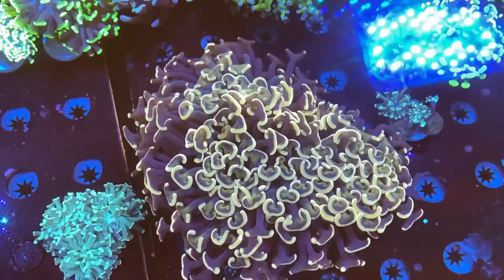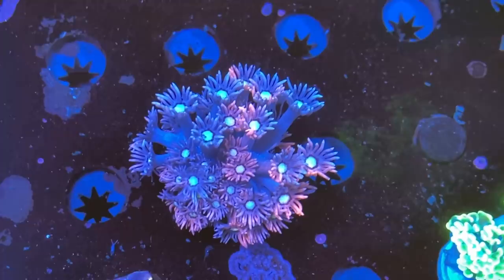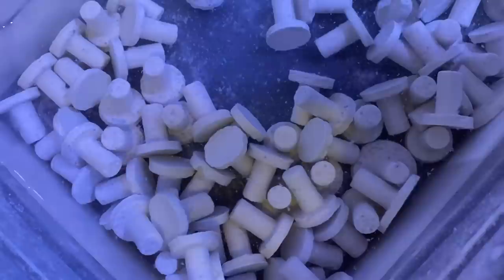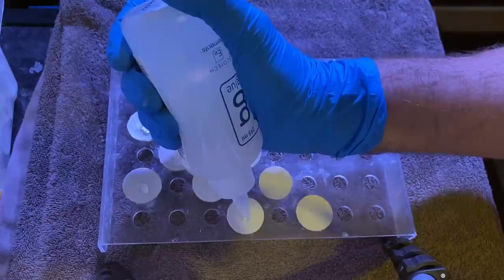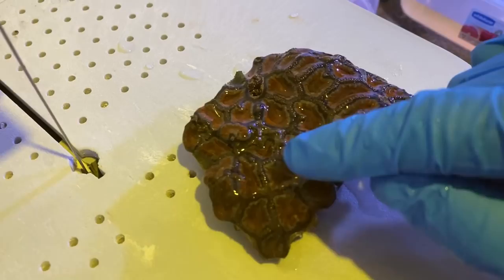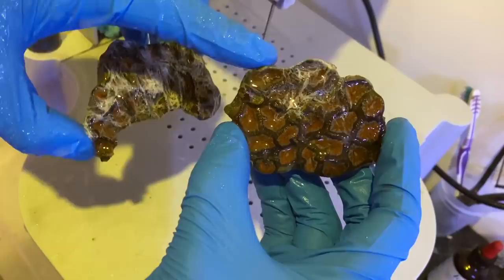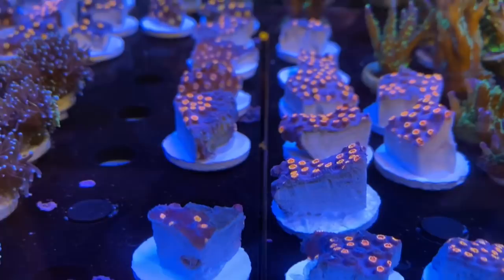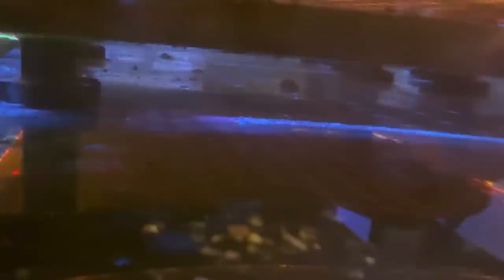Two New Risky Fish and How to Frag Acans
I employed two new risk to help out in the Mega Build